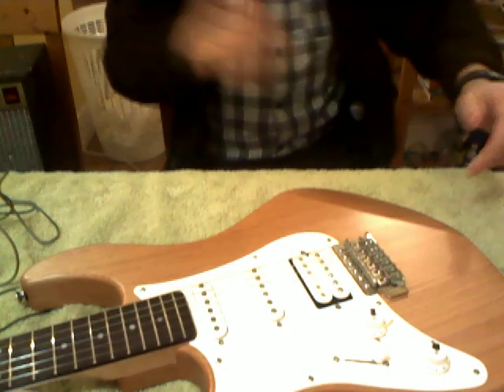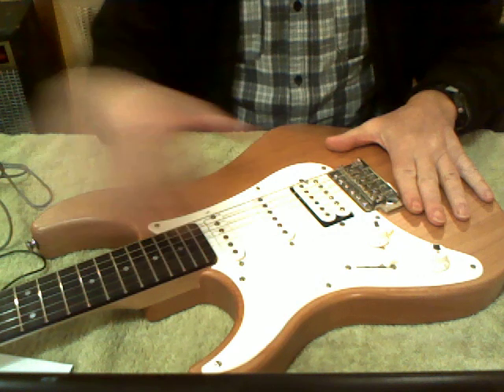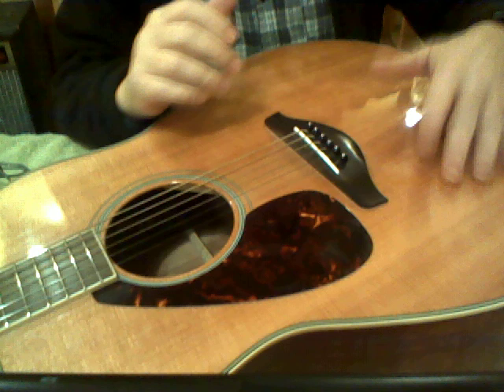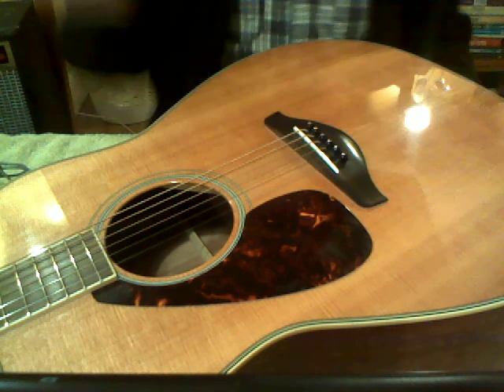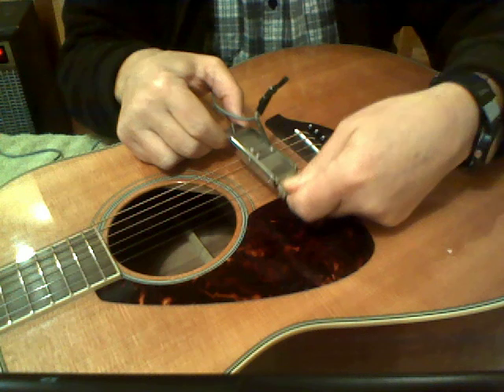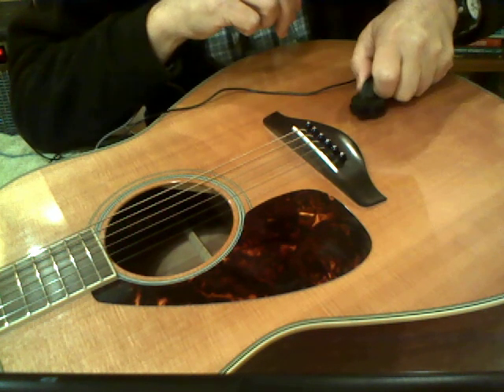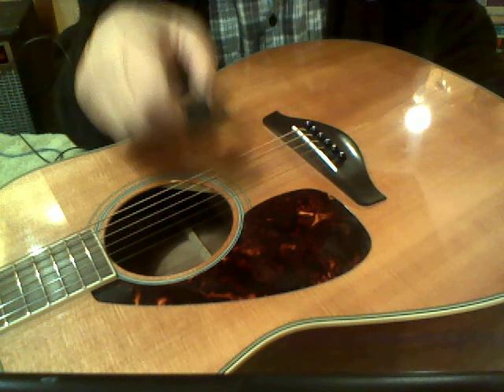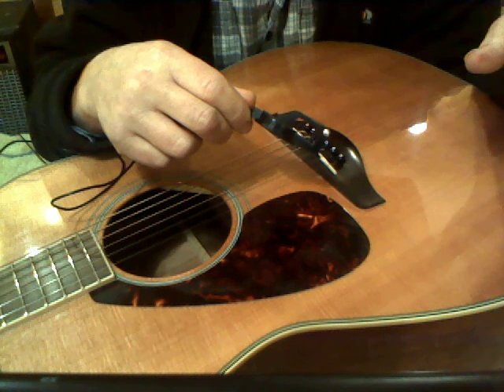Making a cigar-box guitar - part 1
4 Videos:
Part 1: Principles of cigar-box guitar, pickups.
Part 2: The parts, main construction.
Part 3: final construction, bridge, fret marking, tuning, scales.
Part 4: hints, tips on playing.